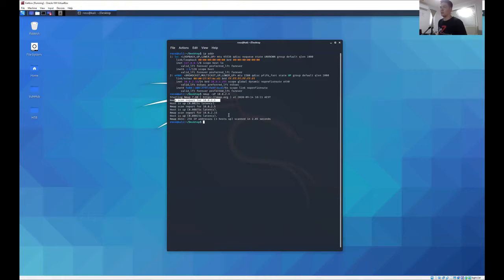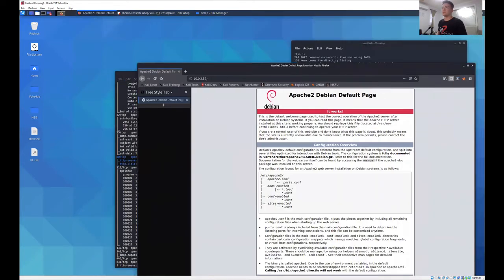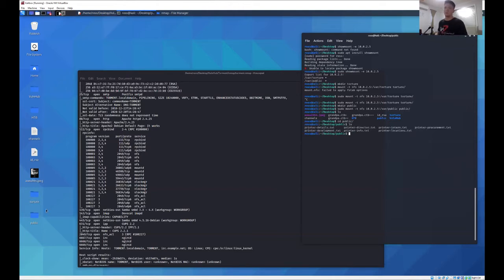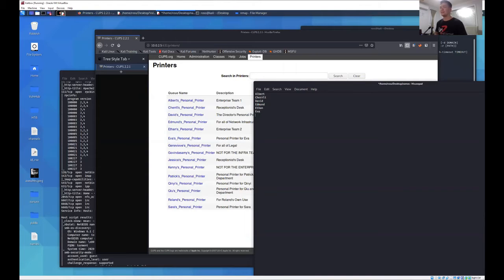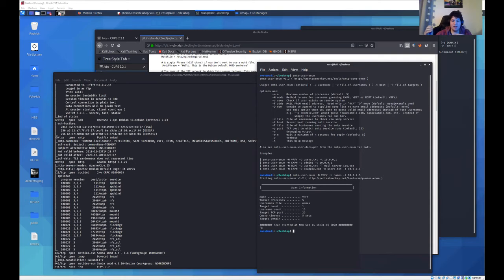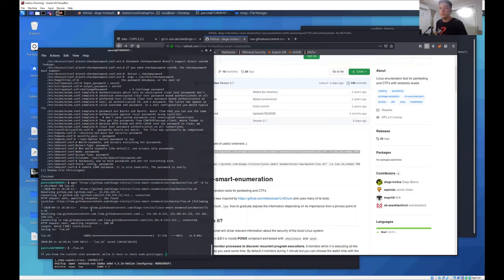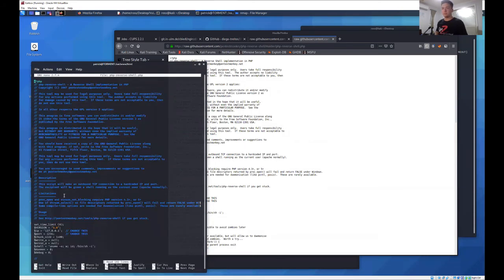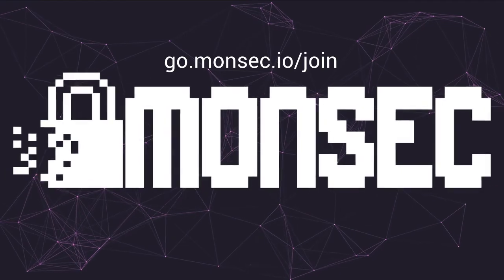DigitalWorld:Torment VulnHub - MonSec (14/09/2020) Sem 2 Week 7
Join Rosson Cacencu as he walks through a VulnHub Intermediate Box in the latest MonSec Workshop. This is our first box this semester!

MonSec has weekly workshops during semester, every Monday at 6pm.

0:00 Intro
0:44 Host Discovery
3:20 FTP Anon Access
5:53 HTTP Server
8:12 Steganography
9:03 NFS Share
12:33 Samba smbd
14:03 CUPS 2.2
16:55 NGIRCD
23:10 Getting the Reverse shell
34:40 Wrap-up